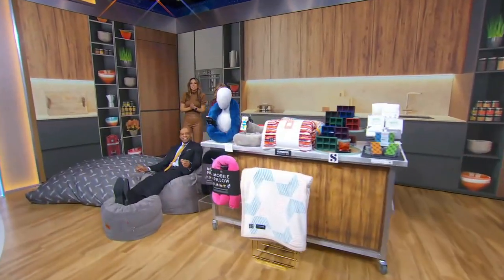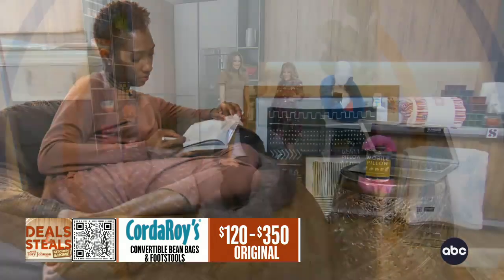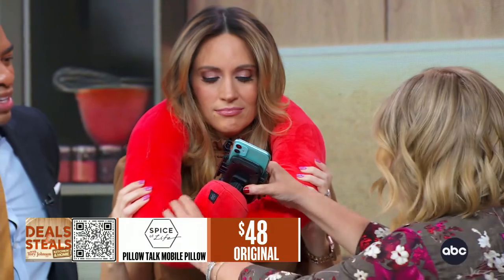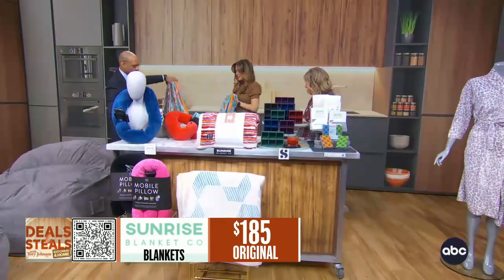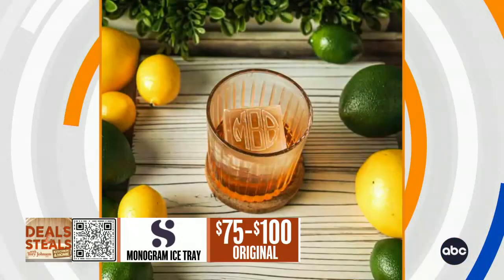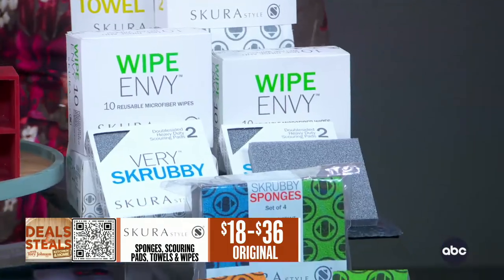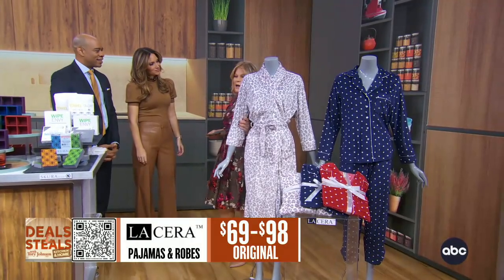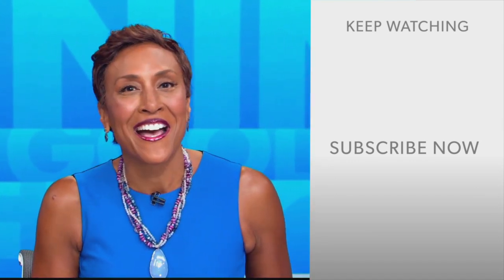Deals and Steals: Home and kitchen deals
Tory Johnson drops by with great deals on home and kitchen items. We have partnered with these vendors to bring you these deals.